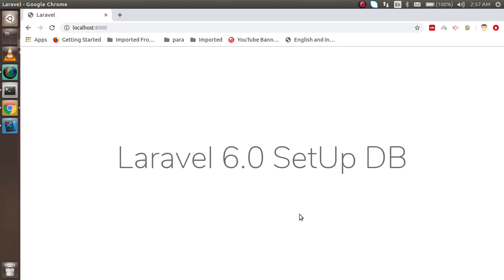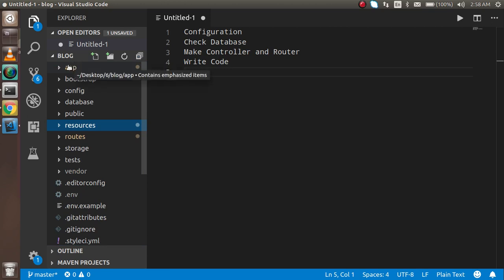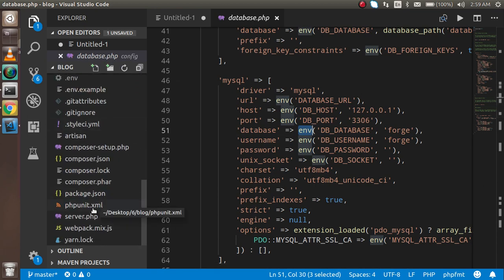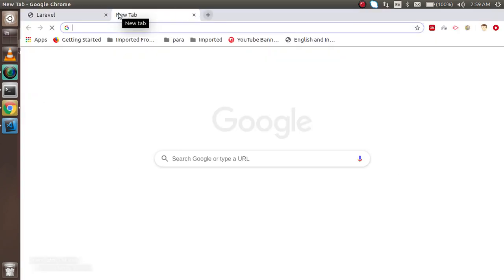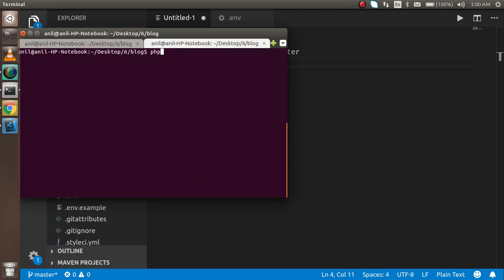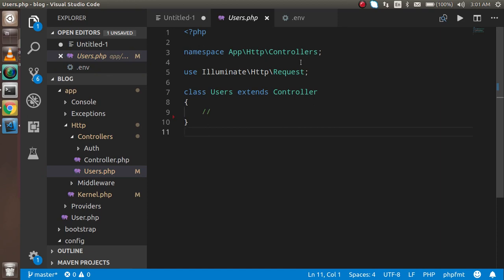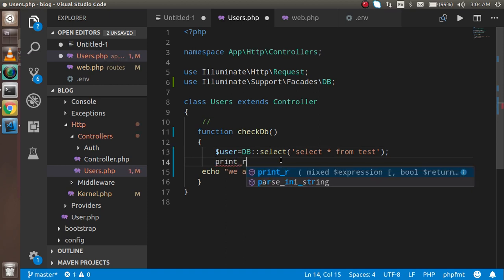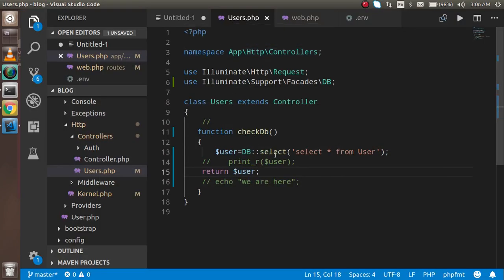Laravel tutorial #12 Start with Database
In this laravel 6 tutorial we learn how to start with database with simple example. Below are the points that are we are cover in this video anil sidhu

Make a controller and a Router this same controller
Make Db configration
Write Query and fetch Data